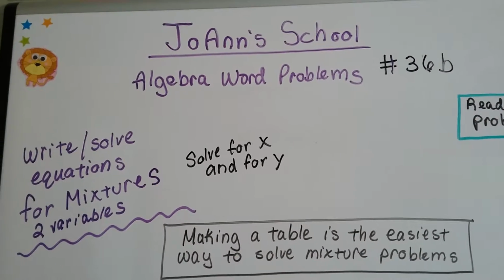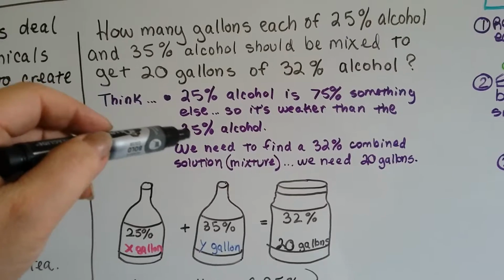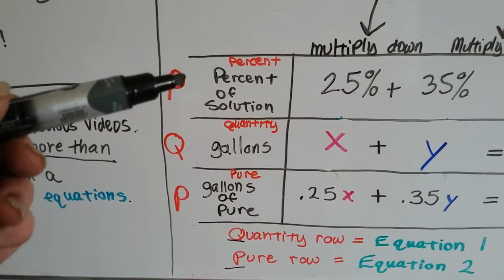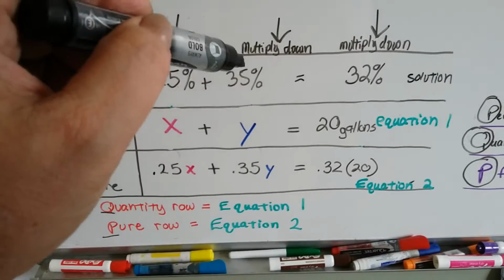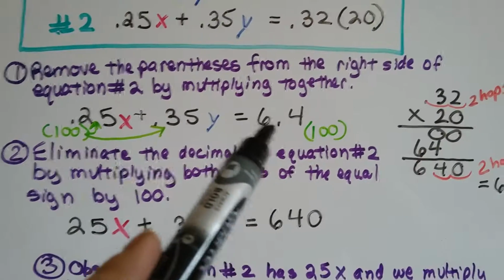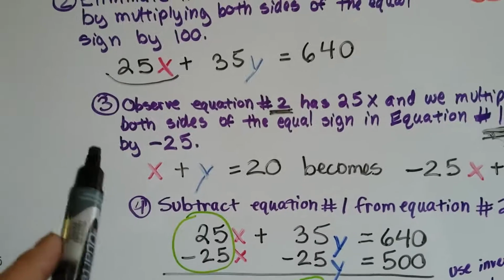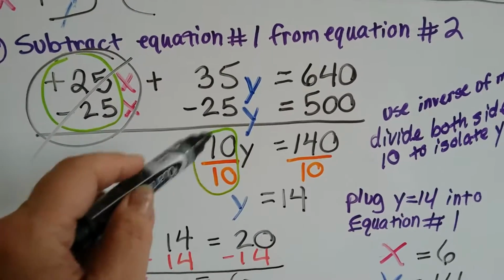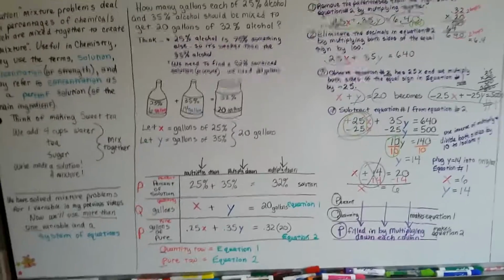Intro Algebra Word Problems 36b - Part 2, Write, solve Mixture equations for TWO VARIABLES x and y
Another example of how to write and solve word problem equations for Mixtures to solve for X and Y.